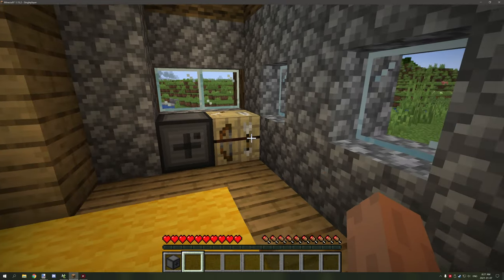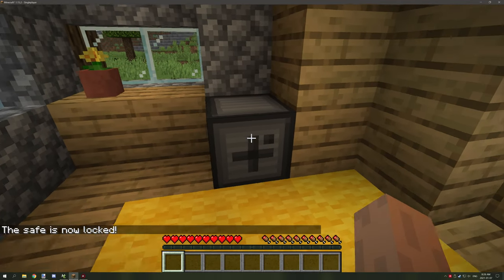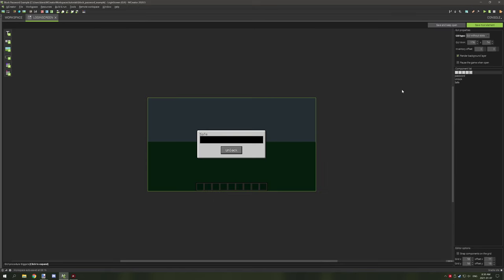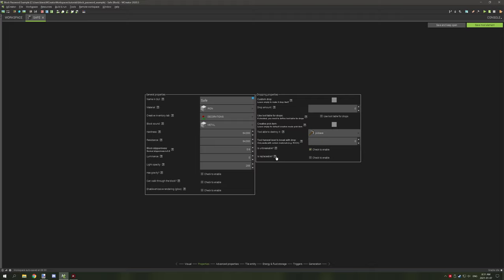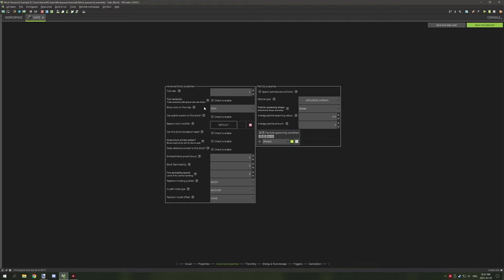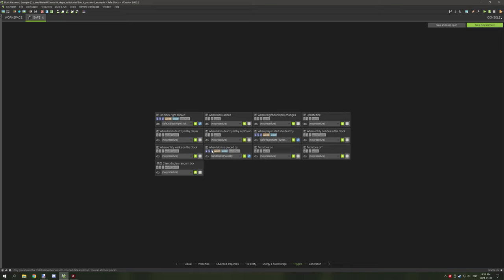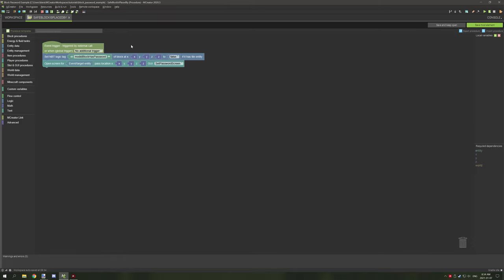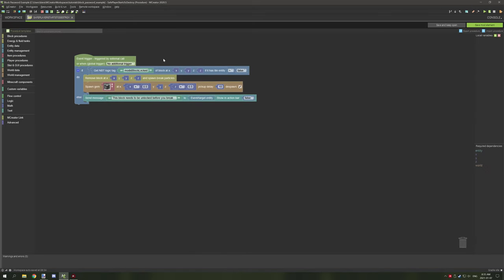MCreator: How To Make A Block Login Screen | Tutorial Part 2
Join me today while we learn how to make another project in MCreator.  Today we will be making a simple block login screen similar to our command login screen but specific to per block. The block requires a password to be unlocked to access an inventory for the block. When it's in its unlocked state it can be broken otherwise it's unbreakable.

► UPDATES & NOTES
- The workspace on the Login-Screen project page has been updated to add the new workspace procedures and textures.

► OFFICIAL LINKS
Official NorthWestTrees Gaming website!